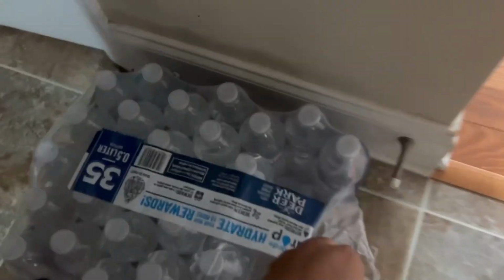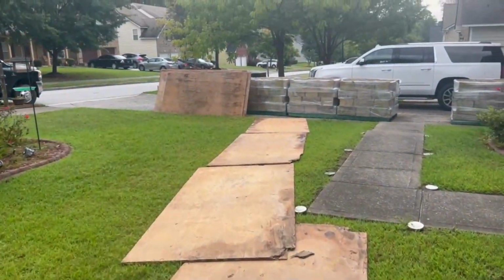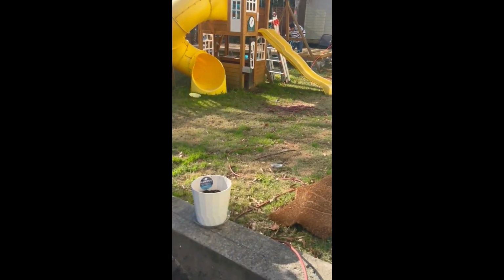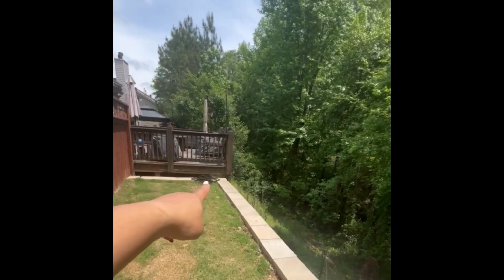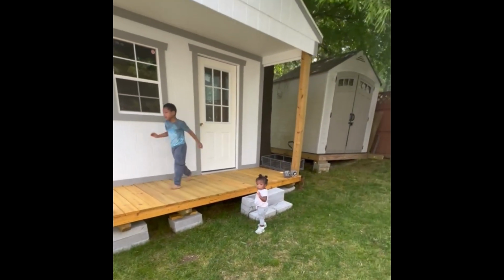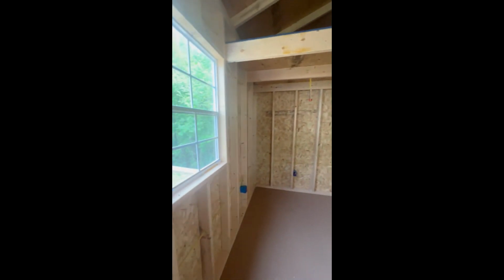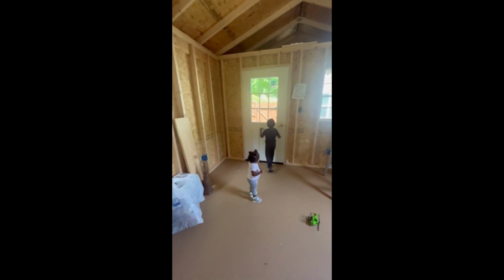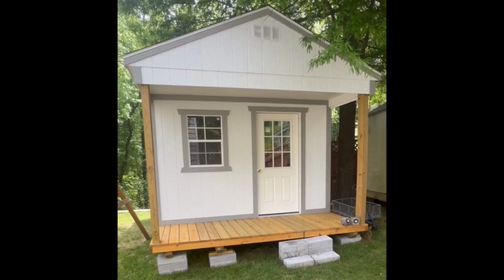Building my She Shed! Back to crafting | Part 1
Hey Crafty Dolls!
I'm so glad you are here and I'm very excited to be back crafting! Today's video is the first part of my shed series and I hope you truly enjoy it.
XO Amber Michawn

TREAT ME!

Software: Wondershare Filmora
Camera: Canon R10 & iPhone 13 Pro